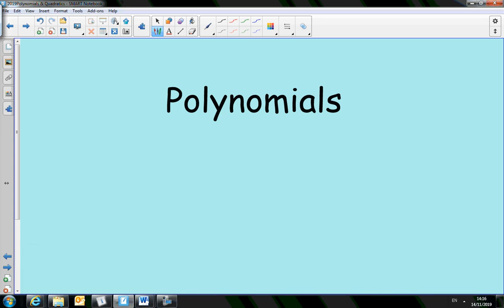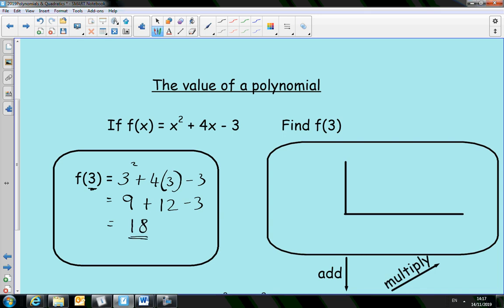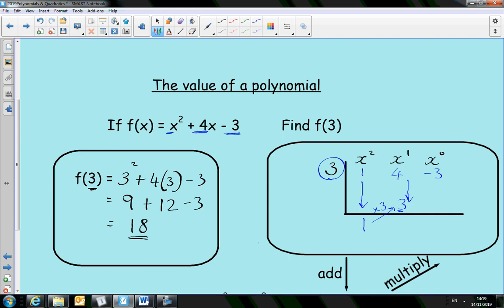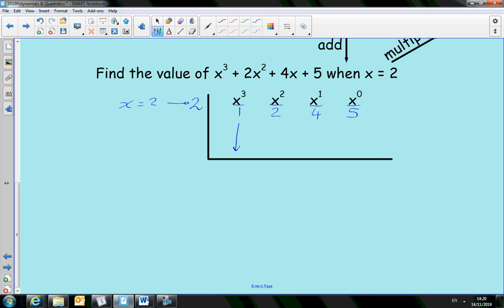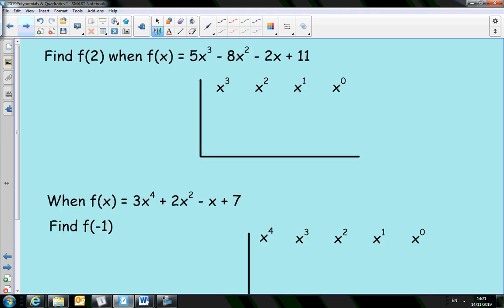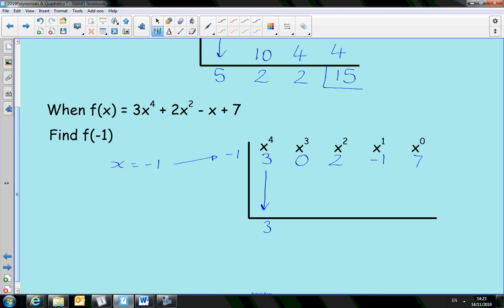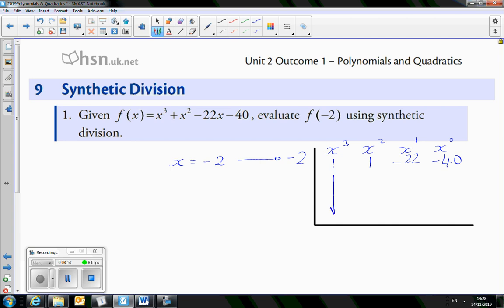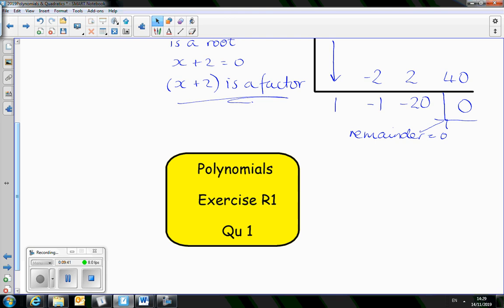Polynomials1 Evaluating using synthetic division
Intro to Synthetic Division